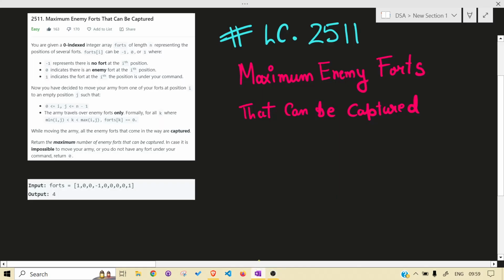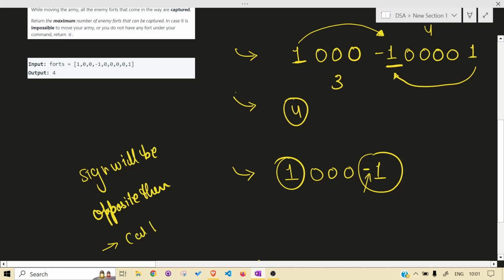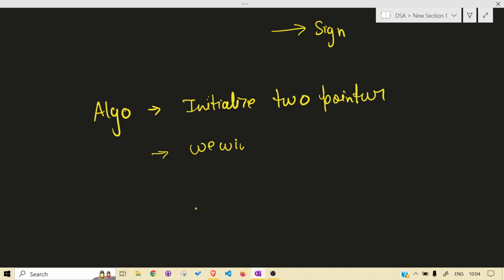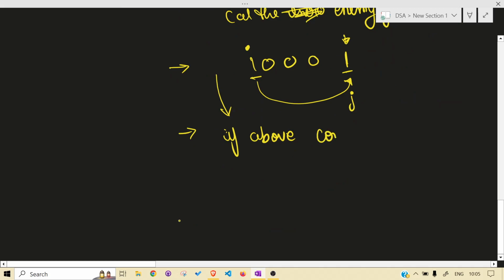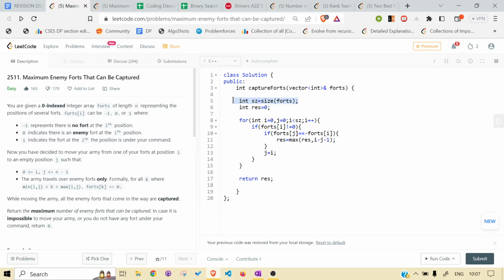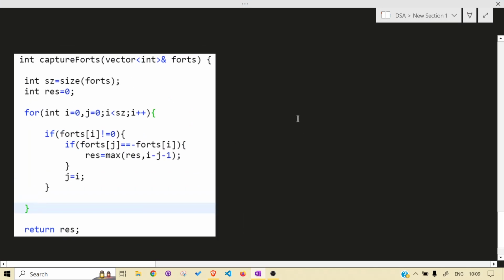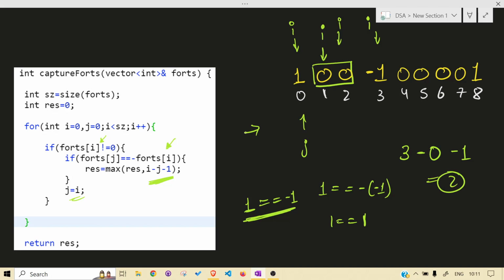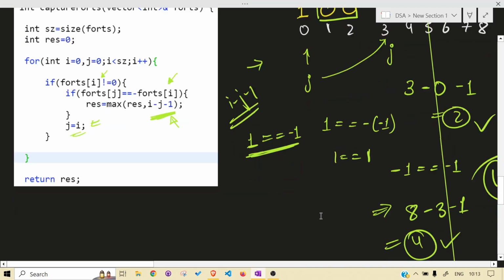LeetCode | 2511. Maximum Enemy Forts That Can Be Captured | Two Pointer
You are given a 0-indexed integer array forts of length n representing the positions of several forts. forts[i] can be -1, 0, or 1 where:

-1 represents there is no fort at the ith position.
0 indicates there is an enemy fort at the ith position.
1 indicates the fort at the ith the position is under your command.
Now you have decided to move your army from one of your forts at position i to an empty position j such that:

0 lessthan= i, j lessthan= n - 1
The army travels over enemy forts only. Formally, for all k where min(i,j) lessthan k lessthan max(i,j), forts[k] == 0.
While moving the army, all the enemy forts that come in the way are captured.

Return the maximum number of enemy forts that can be captured. In case it is impossible to move your army, or you do not have any fort under your command, return 0.